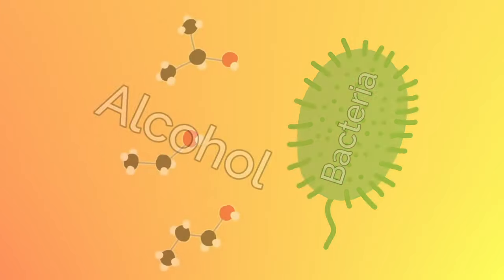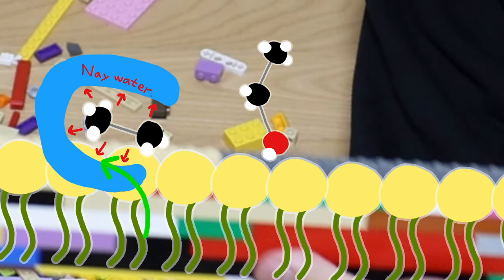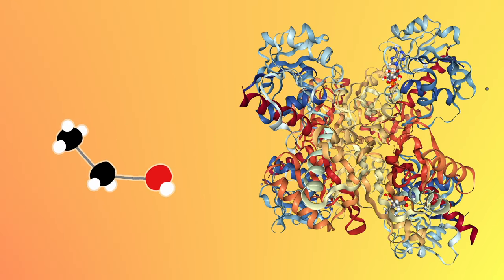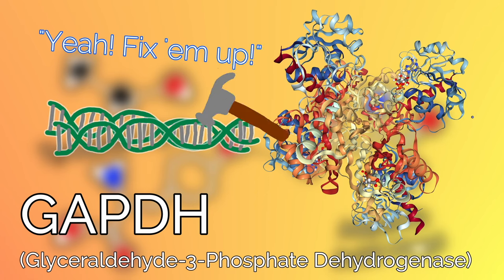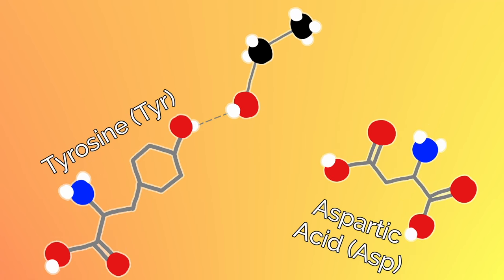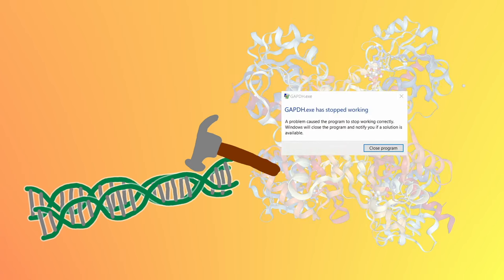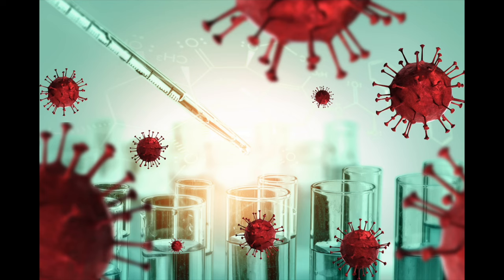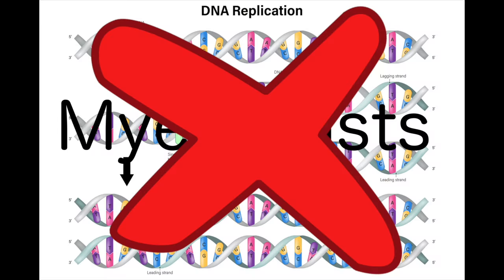[STUDENT LIFE- 일산국제학교] 2024 Breakthrough Junior [미국과학경시대회작품] by Euichan Cho & Hyunseo Ryu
Alcohol and the Chemistry behind Cleaning
Ethanol or CH5OH is an alcohol that sanitizes materials by interrupting the chemical bonds within the molecules inside bacteria and essentially disabling them. This video explains how ethanol utilizes its hydrophobic and hydrophilic properties to kill bacteria. [Created by Euichan Cho]

Breakthrough Junior Challenge: "How Does Cytarabine Work in Treating Acute Myeloid Leukemia”
This video explains how the antiviral drug cytarabine works during a 7+3 regimen in treating acute myeloid leukemia. [Created by Hyunseo Ryu]

[Equipments]
1. Sony α7 III 3m, Sony A6400 (Camera)
2. Camera Lens: 24-105mm f4, 16-35mm f4, 85mm f1.8